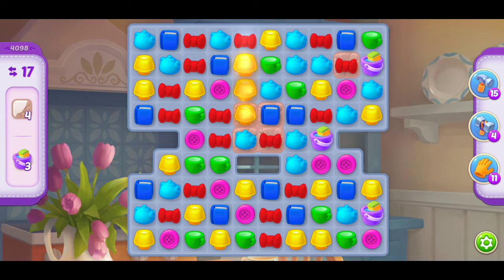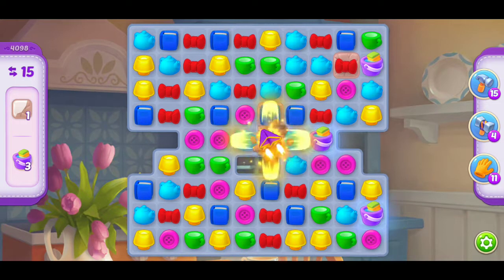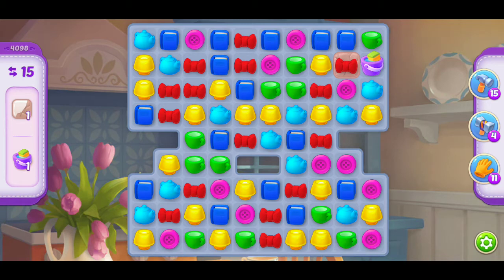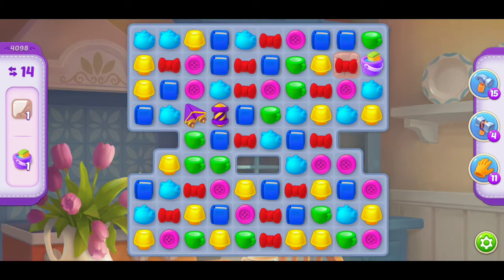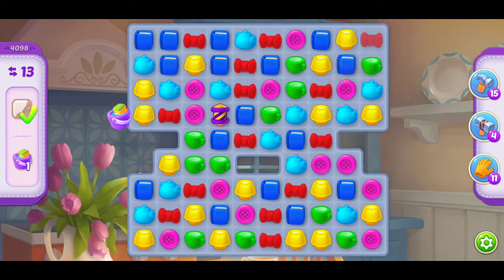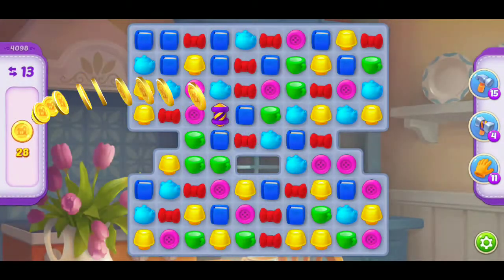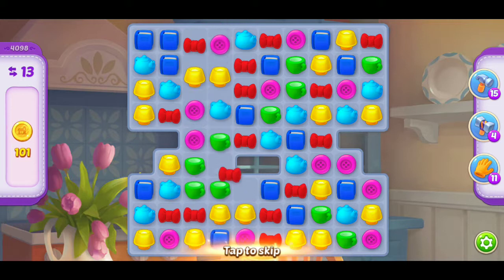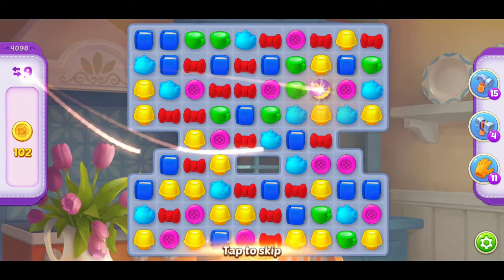Homescapes Level 4098 Complete - No Hacks (Android/IOS)